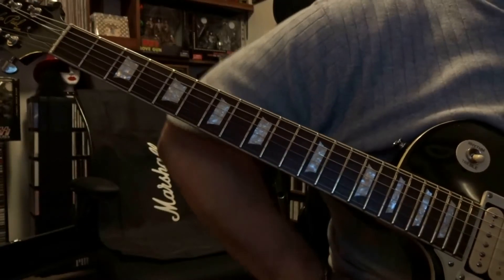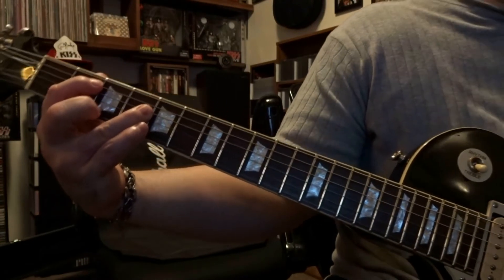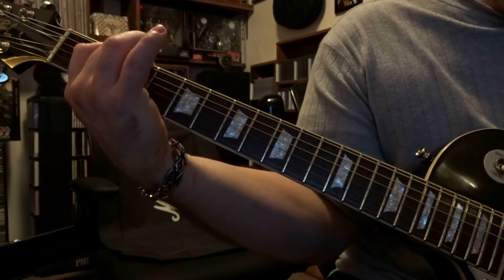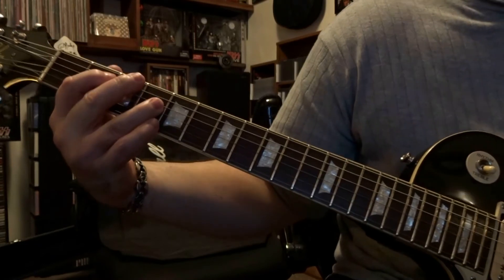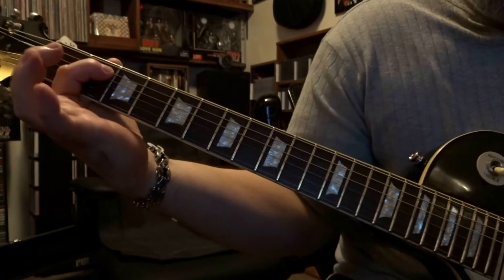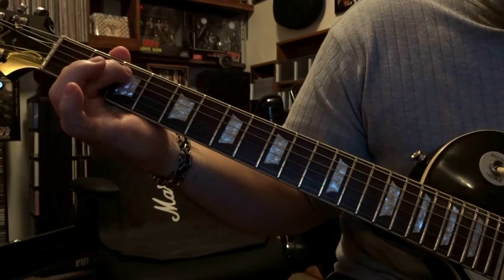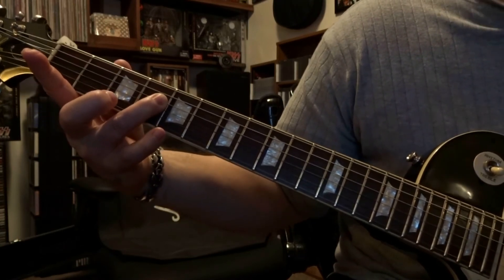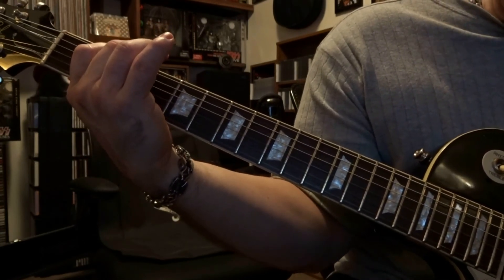Mother - Danzig Intro/Riff (1st & 2nd Guitar) "Video 355"